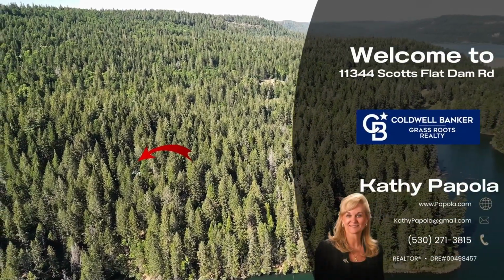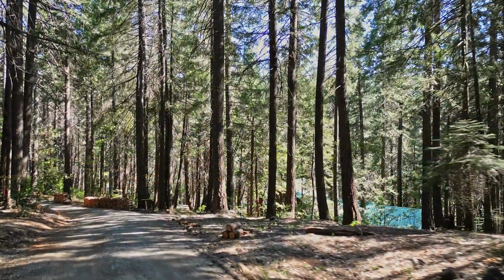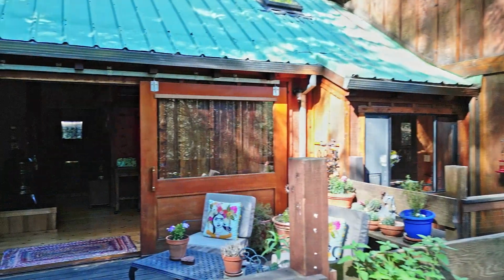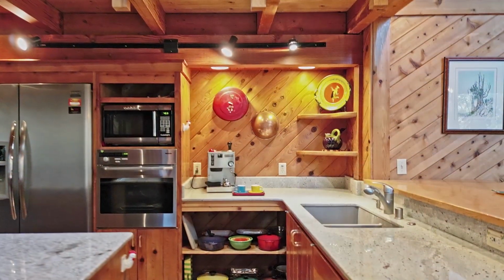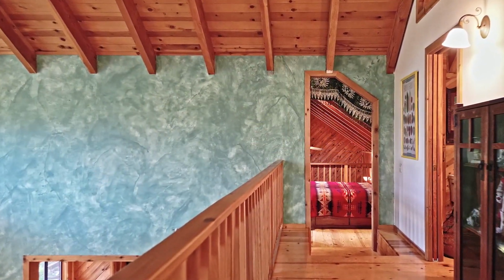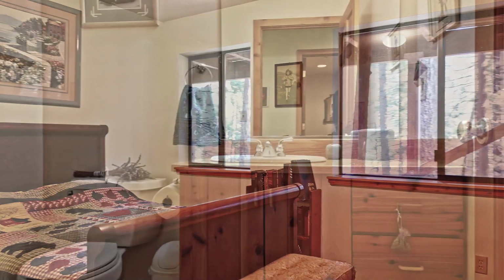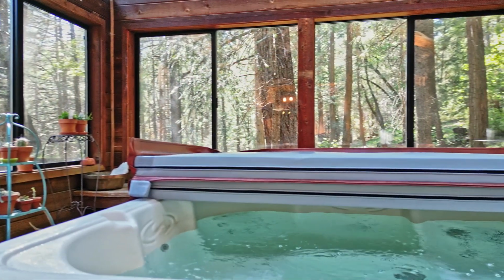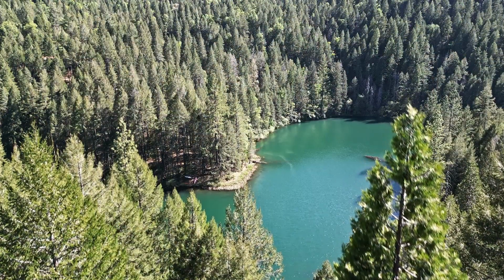11344 Scotts Flat Dam Rd Nevada City, Ca Real Estate - Branded